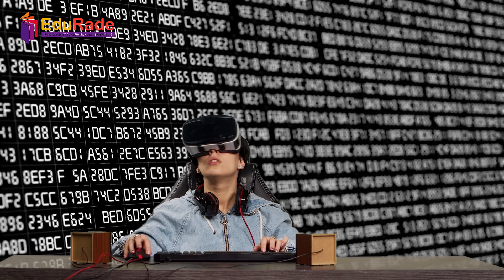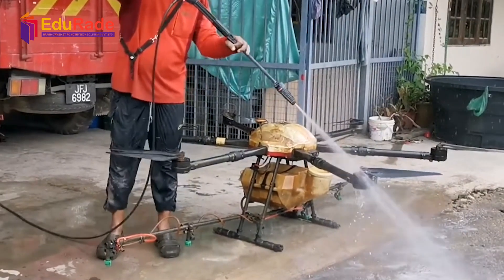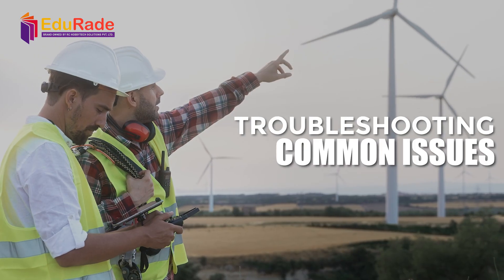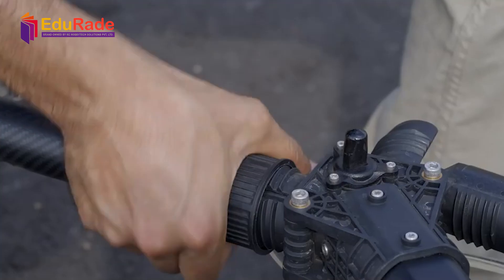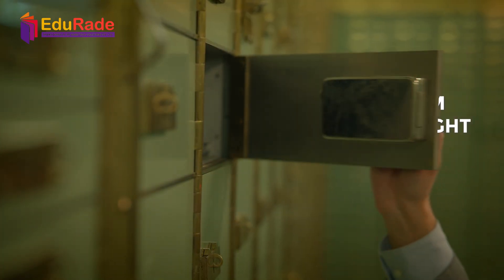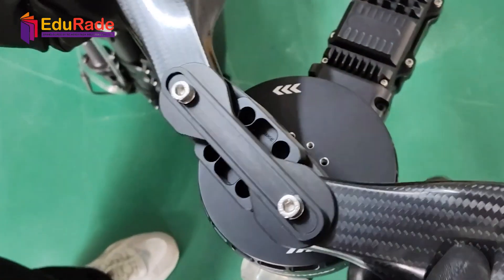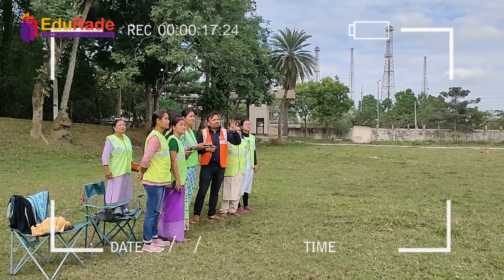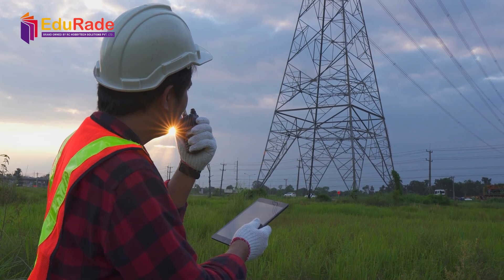Useful Tips & Tricks For Drone Troubleshoot & Maintenance That You Need To Know | EduRade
Welcome to EduRade's comprehensive guide on maintaining and troubleshooting your drone!

In this video, we dive into essential tips and tricks every drone pilot needs to know to keep their drone in top-notch condition and ensure safe, efficient flights.

Why is learning to troubleshoot and maintain your drone important? Whether you’re a beginner or an experienced drone pilot, understanding how to properly care for your drone is crucial.

Regular maintenance not only extends the lifespan of your drone but also helps prevent unexpected issues that could lead to costly repairs or accidents. Being able to troubleshoot common problems ensures you're always ready for a smooth flight, regardless of the conditions.

In this video, we cover:

Pre-Flight Checks: Learn how to conduct thorough inspections before every flight to identify and address potential issues early on.

Battery Maintenance: Discover best practices for charging, storing, and handling your drone’s batteries to maximise their longevity and performance.

Propeller Care: Understand the importance of inspecting, cleaning, and balancing propellers to maintain flight stability.

Firmware and Software Updates: Stay informed on the latest updates to keep your drone's systems running smoothly and securely.

Troubleshooting Common Issues: Get practical solutions for problems like GPS signal loss, connectivity issues, and gimbal or camera malfunctions.

Post-Flight Care: Follow essential steps to clean and store your drone properly after each flight.

To become a pro drone pilot, mastering these maintenance and troubleshooting techniques is a must. With EduRade's expert guidance, you'll gain the knowledge and confidence needed to keep your drone in perfect working order, ready for every adventure.

Share your thoughts and experiences with us in the comments below.